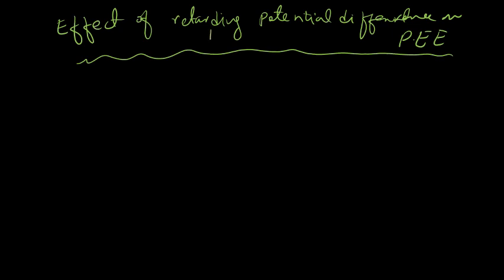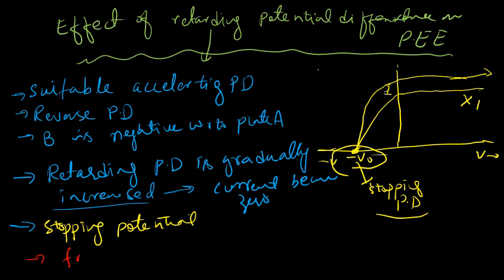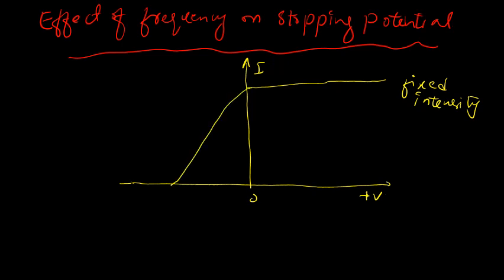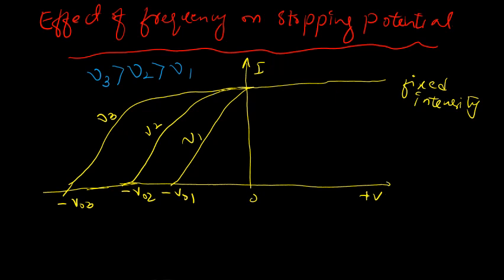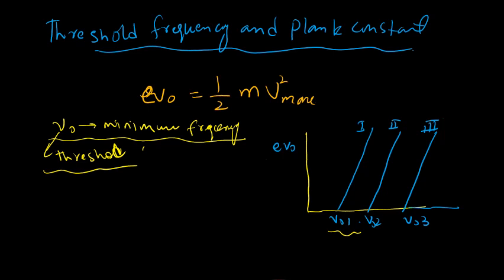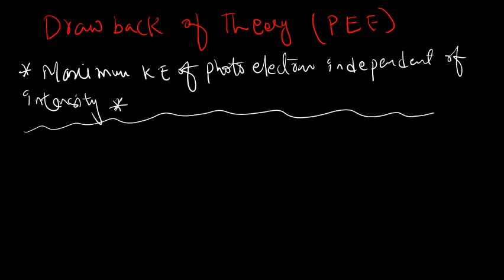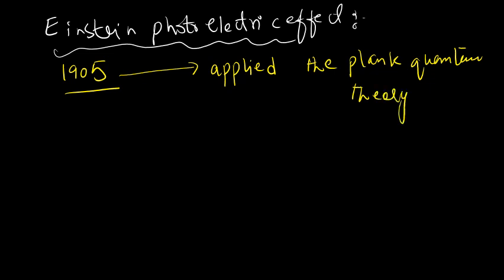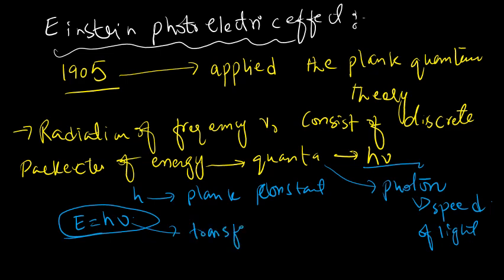"Photoelectric Effect: Exploring the Interplay between Light and Electrons" (Part #02)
Welcome to our YouTube video where we dive into the fascinating world of the photoelectric effect. In this educational video, we provide a comprehensive explanation of the photoelectric effect, shedding light on the intriguing relationship between light and electrons.

The photoelectric effect, originally discovered by Heinrich Hertz in 1887, revolutionized our understanding of the behavior of light. This effect is crucial in explaining various phenomena such as the generation of electricity in solar panels and the functioning of photodiodes.
In this video, we begin by unraveling the fundamental concepts behind the photoelectric effect. We explore how the interaction of light with certain materials has the ability to liberate electrons, forming a crucial part of this effect. Through clear and concise explanations, we address key terms such as photons, energy levels, and work function.

Furthermore, we delve into the experimental evidence that led to the formulation of Einstein's famous equation, which defines the relationship between the energy of photons and the kinetic energy of emitted electrons. This equation paved the way for groundbreaking advancements in quantum physics.

To enhance your understanding, we provide visual aids and animations that illustrate the processes involved in the photoelectric effect. We also discuss practical applications of this effect in areas such as photovoltaics, photomultiplier tubes, and photoelectron spectroscopy.

Join us on this educational journey as we unravel the enigmatic nature of the photoelectric effect and its profound impact on modern science and technology.

Photoelectric Effect

Photoelectricity

Light and electrons

Physics experiment

Science Explainer

Scientific phenomena

Quantum physics

Light interaction

Electron properties

Study of light

Einstein's Photoelectric Effect

Physics education

Physics tutorial

Photoelectric Effect demonstration

Physics principles

Quantum mechanics

Light and matter

Particle physics

Experimental physics

Learning science

Science shorts

Photoelectric Effect for beginners

Advanced physics

Photon interaction

Quantum theory.